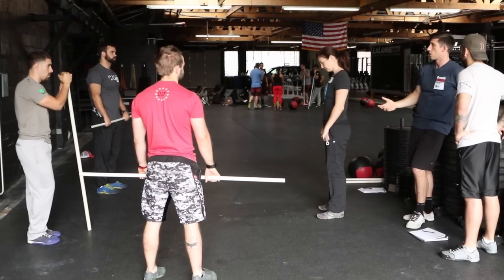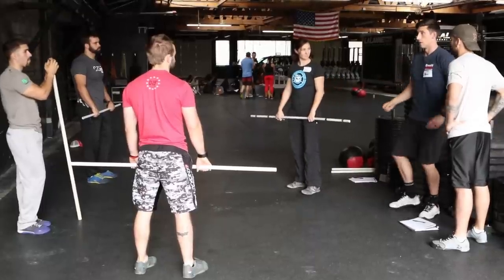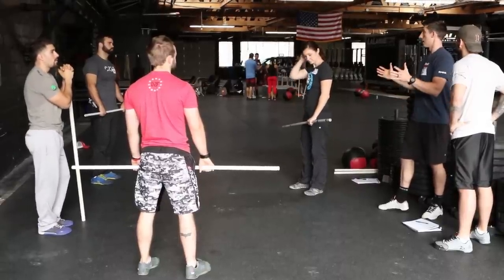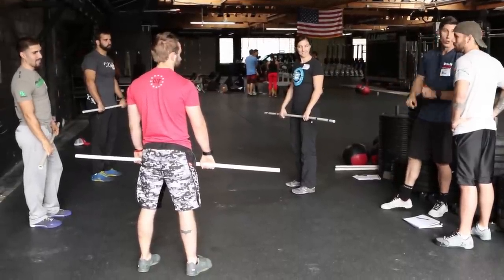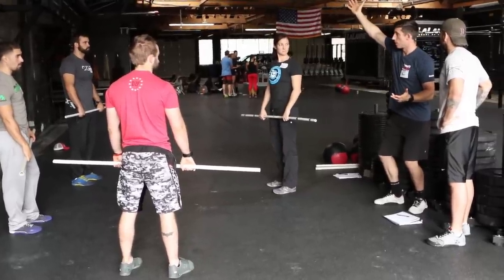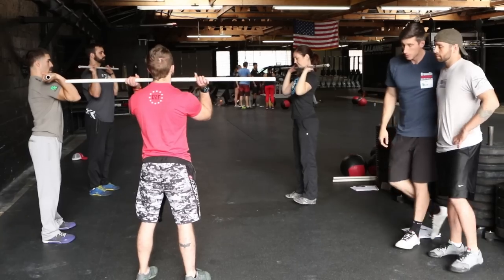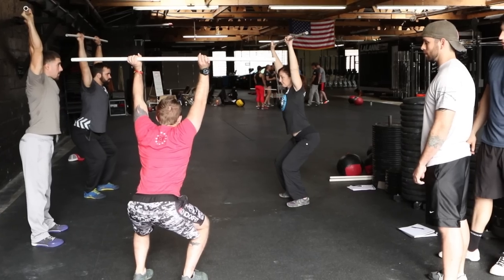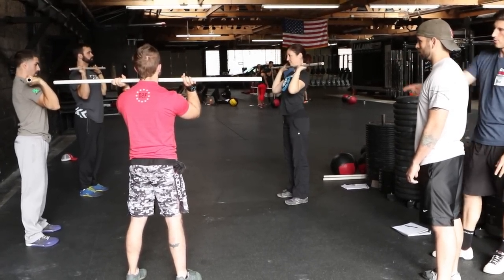Seeing Faults in the Static and Dynamic Positions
CrossFit Seminar Staff member Dave Eubanks discusses faults in static and dynamic positions. For more info and upcoming dates for the CrossFit Level 2 Certificate Course